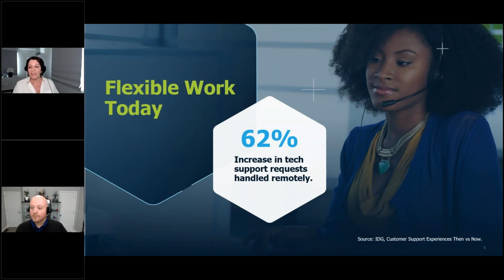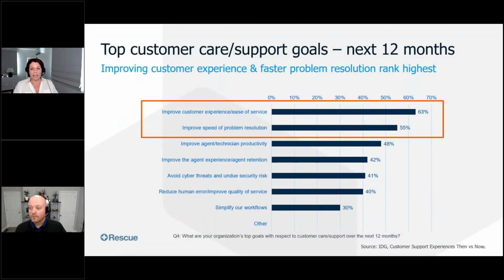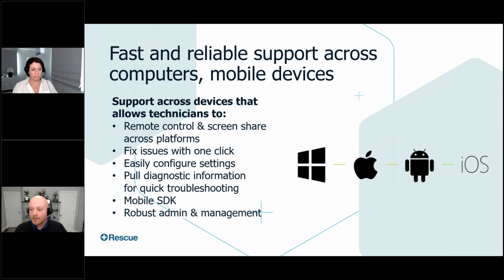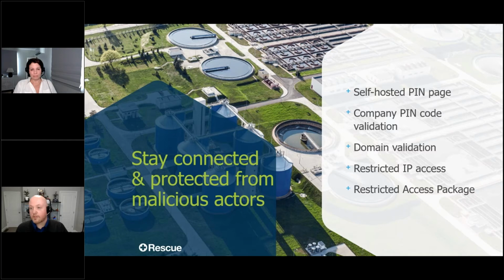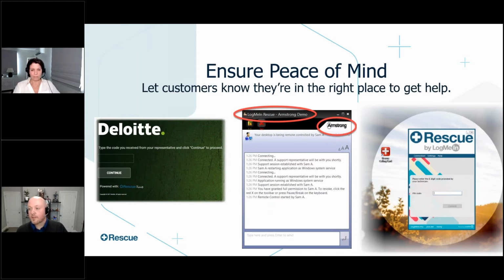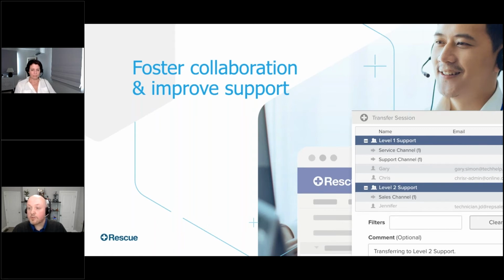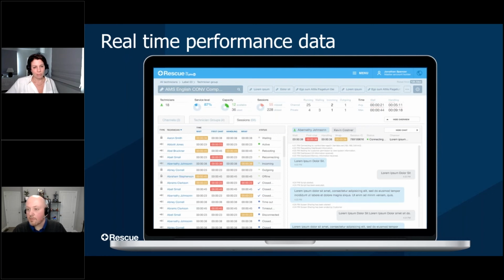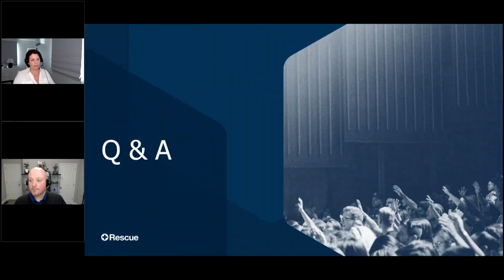Remote Support Tools Then vs Now